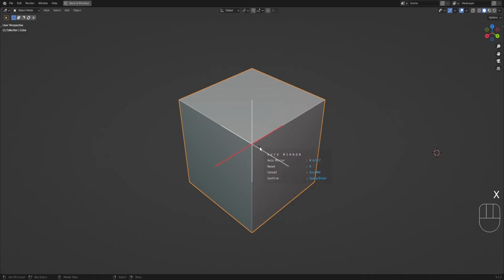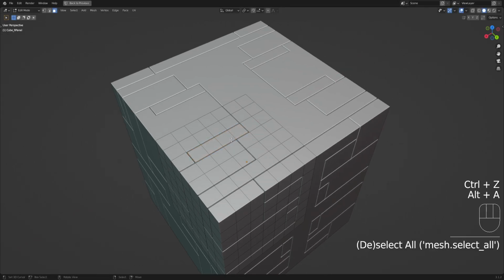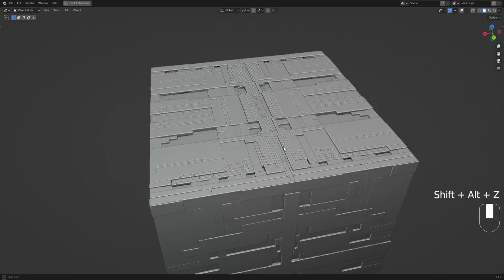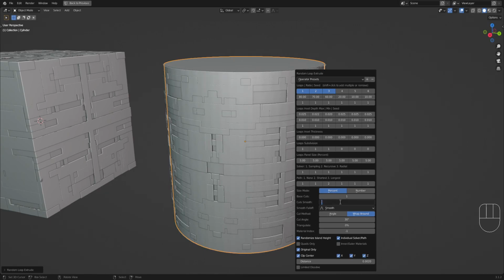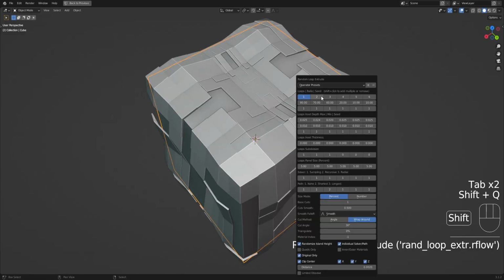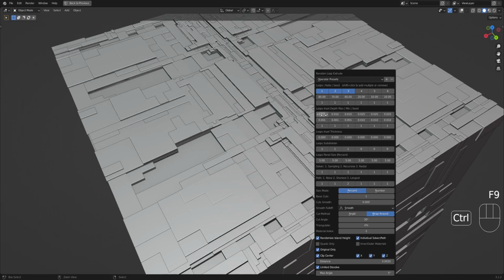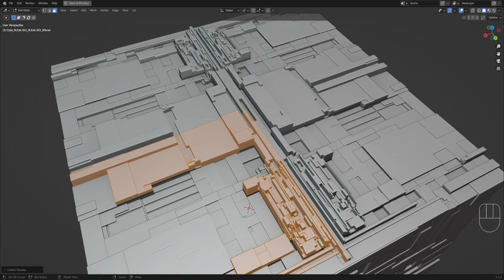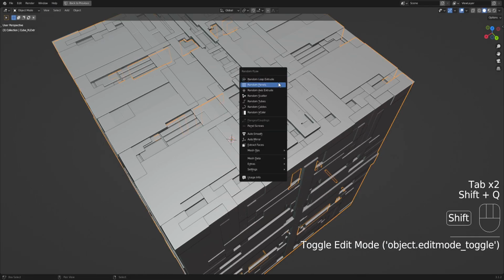Random Flow 31: Face Selection Methods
In this video, I'm going to show you the tools I use to quickly select faces for random operator use.